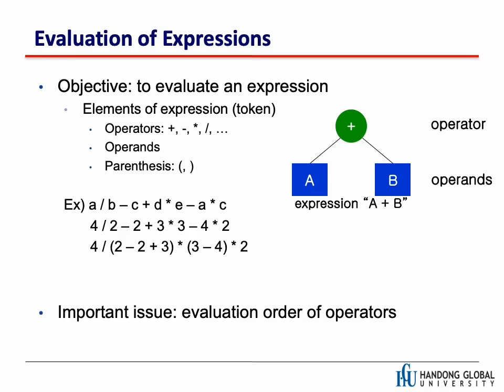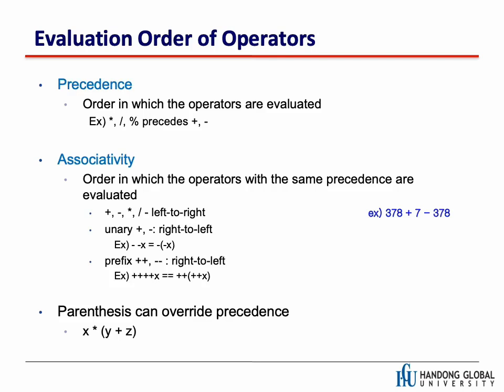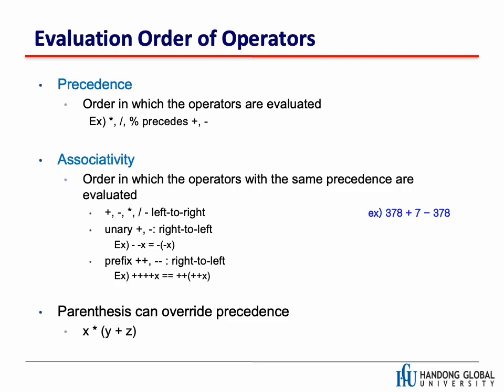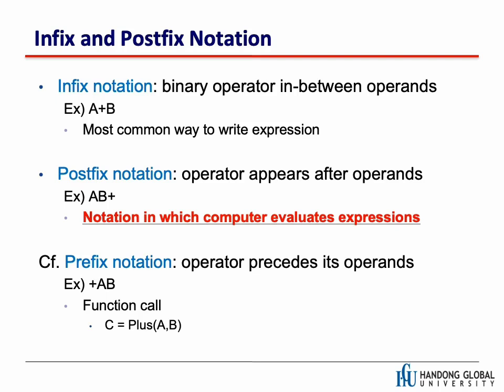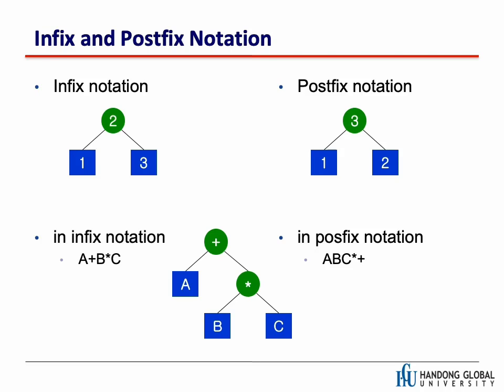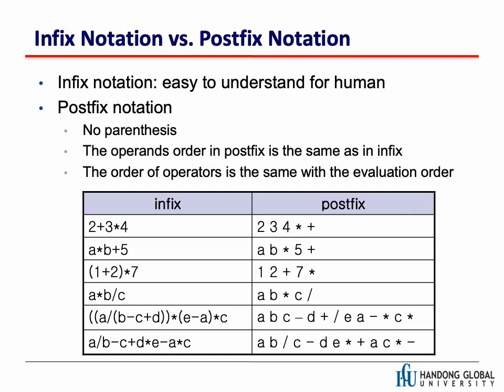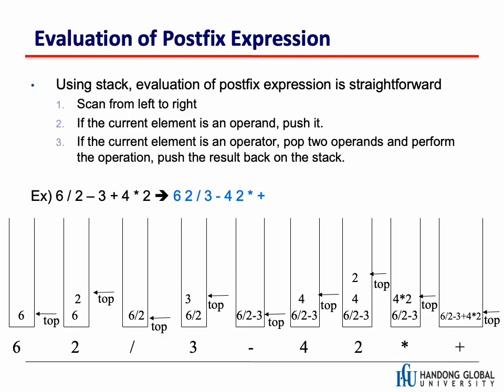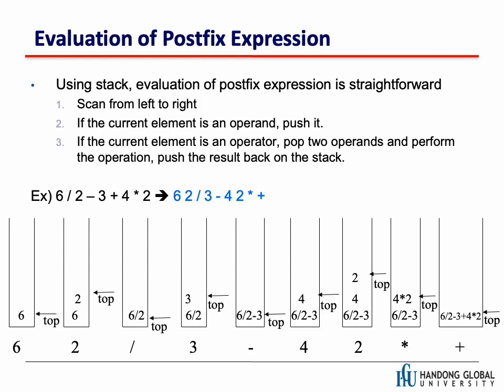DS Chap3. Stacks and Queues part4